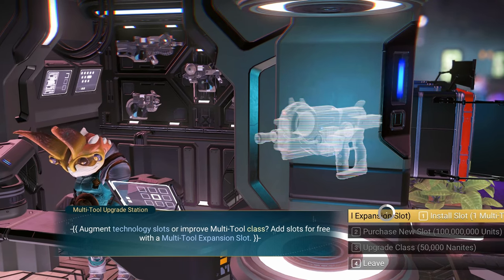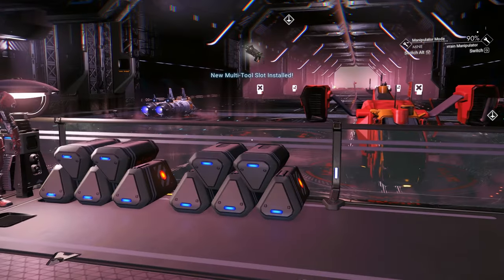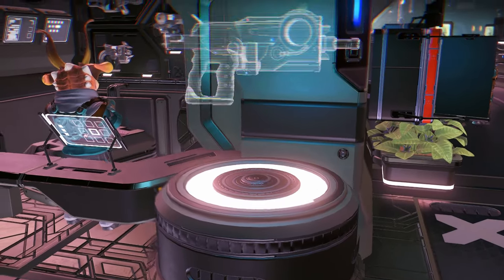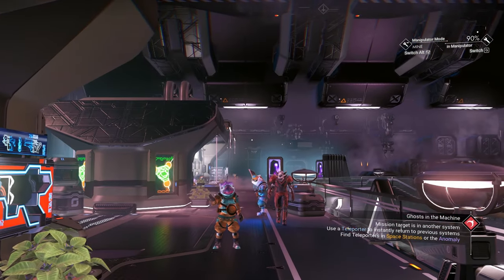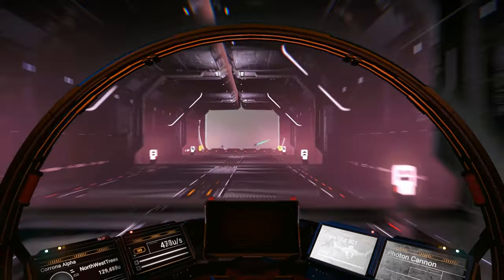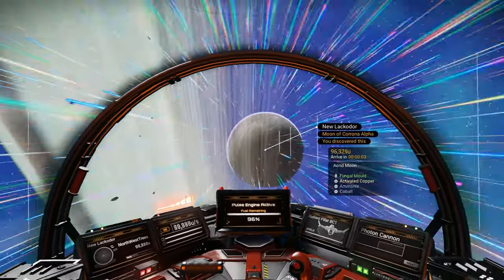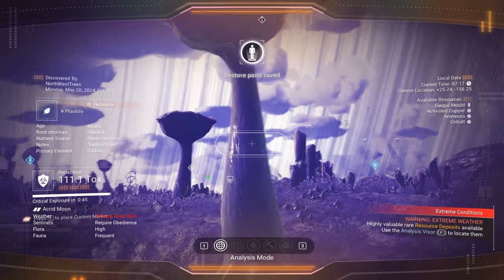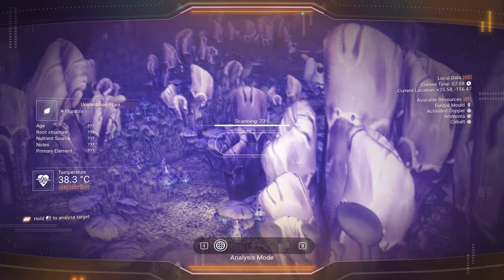Found A CORRUPT PLANET | Void Explorers | Se1 Ep18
Welcome back to another No Man's Sky episode! Today we worked on finding creatures on two new planets. We also located a corrupt planet today. And we upgraded our multi-tool to full capacity for slots. Our first planet was extreme and toxic which made it hard to find all the creatures.

💬 SERIES
► Season: 1
► Episode: 18

📌 CHAPTERS
0:00 - Channel Intro
0:07 - An Extreme Planet
3:06 - Scanning Birds
6:22 - Last Bird
9:20 - Toxic Storm
10:49 - Massive Cave
13:48 - Last Planet
16:01 - Corrupt Planet
17:28 - More videos and series!

🔊 MUSIC & SOUNDS
► Voiceover/Narration
► Game Music and Sounds
► Intro
     Artist: NEFFEX
     Genre: Alternative & Punk
     Mood: Happy
     Released: 2022
► Timelapse 1
     Genre: Pop
     Mood: Bright
     Released: 2019
► Timelapse 2
     Genre: Cinematic
     Mood: Dark
     Released: 2019
► Timelapse 3
     Mood: Angry
     Released: 2020
► Outro
     Artist: NEFFEX
     Genre: Hip-Hop & Rap
     Mood: Happy
     Released: 2022